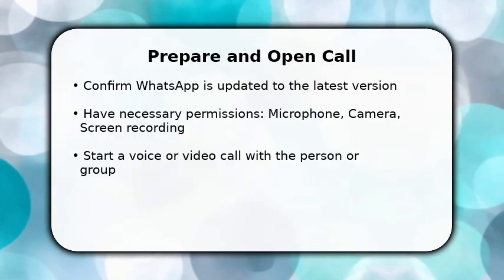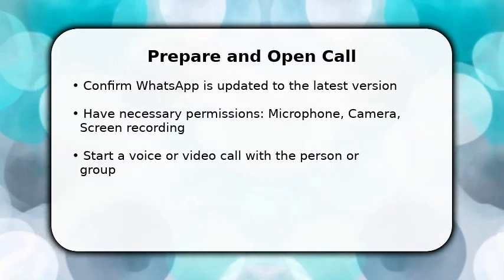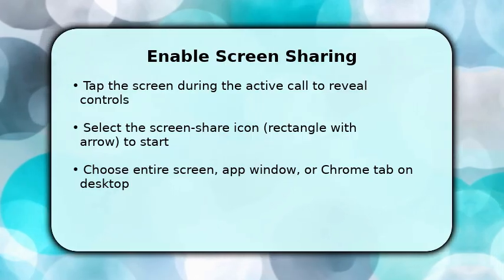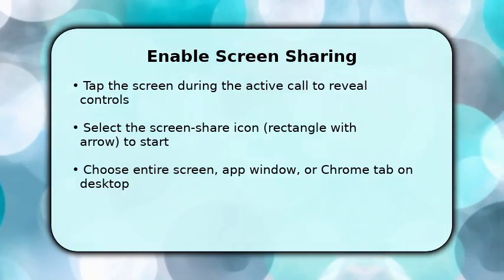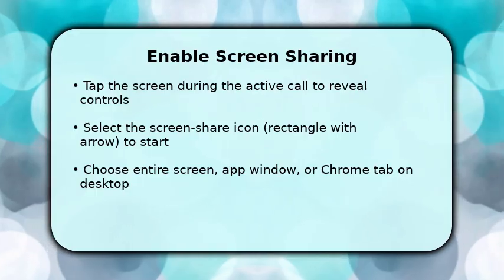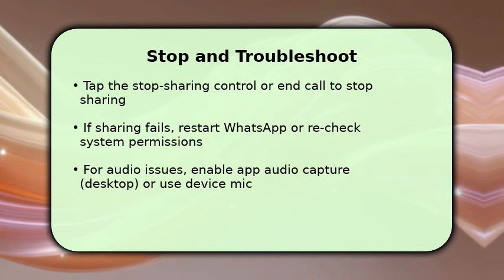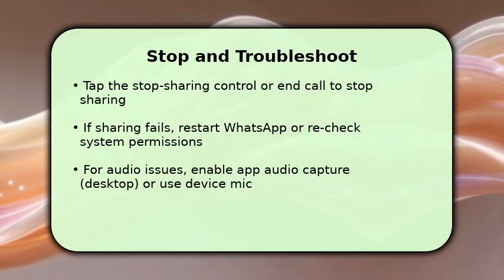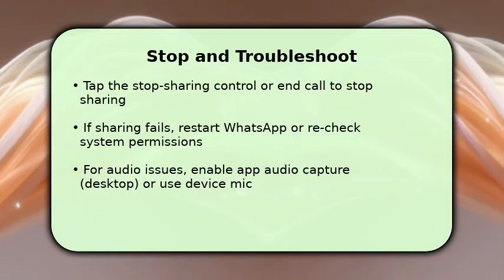How to Enable Screen Sharing Option in Whatsapp (updated)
How to Enable Screen Sharing Option in Whatsapp (updated) | 🔒 Surfshark VPN Deal — Stay private and secure. $1.99/mo + 3 Months Free ▸

Discover the step-by-step guide to activating screen sharing in WhatsApp, enhancing your communication with friends and family. This video will walk you through updating privacy settings on Android devices.

enable screen share, WhatsApp update, screen sharing feature, Android device setup, privacy setting adjustment, share screens via WhatsApp, how to use new features in WhatsApp, communication enhancement with friends and family through WhatsApp, update privacy settings on Android